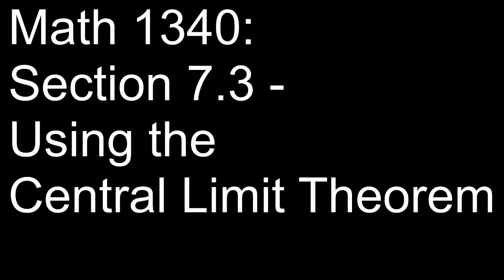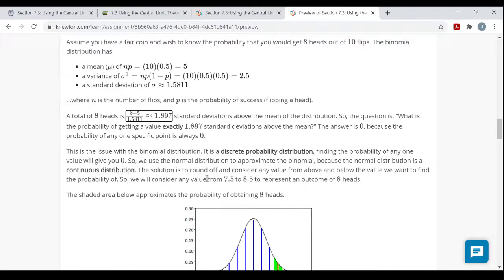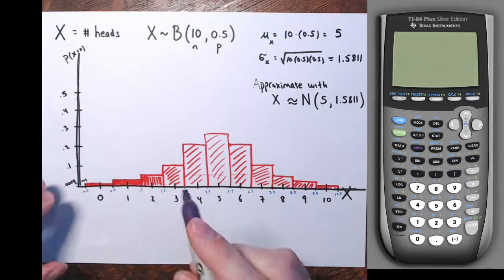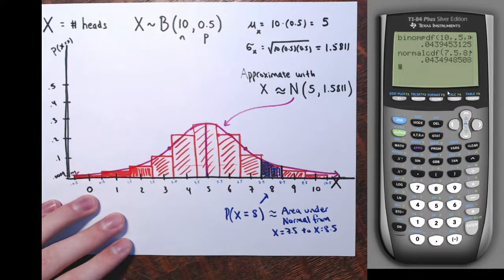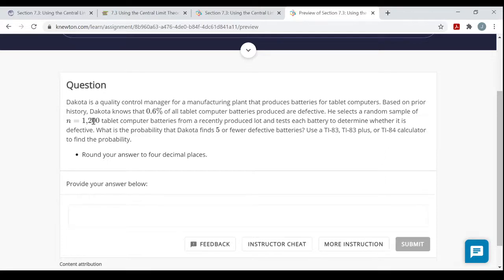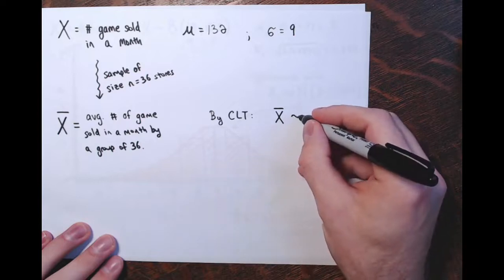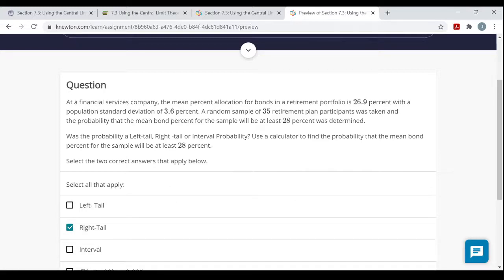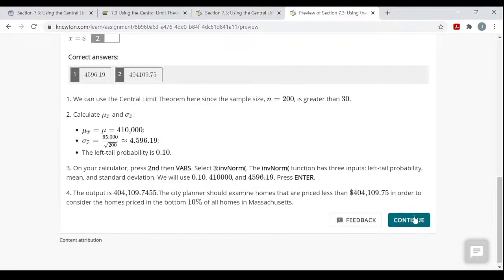Math 1340: Section 7.3 - Using the Central Limit Theorem